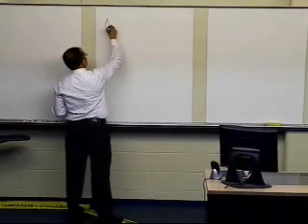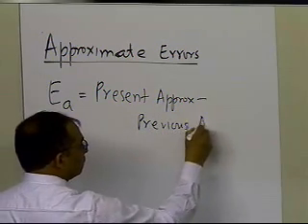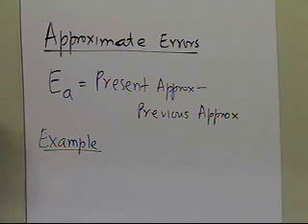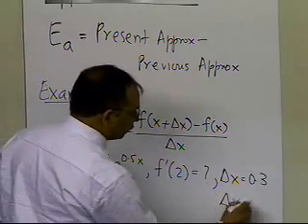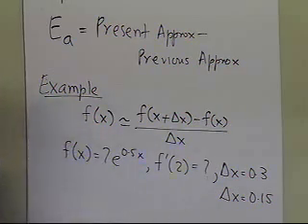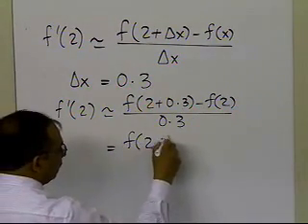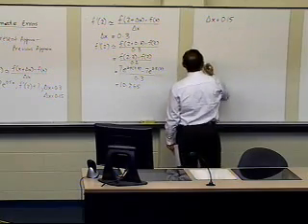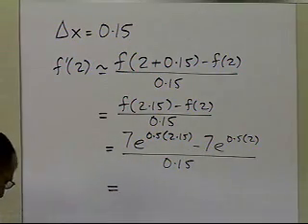Approximate Error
Learn how to calculate approximate error as this is the way you measure the error in a numerical method. For more videos and resources on this topic, please